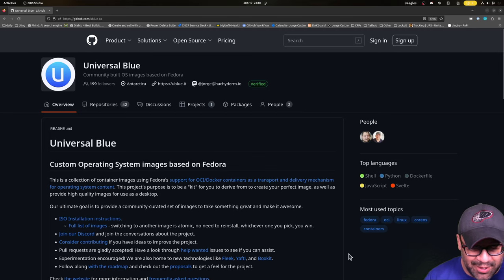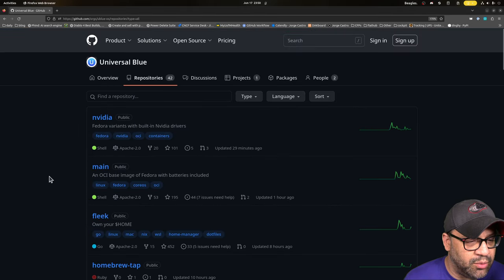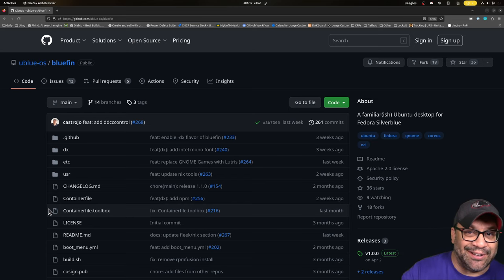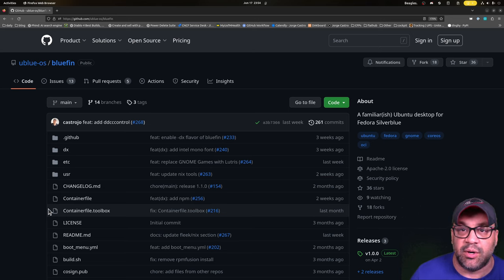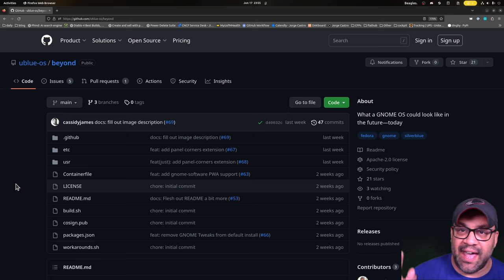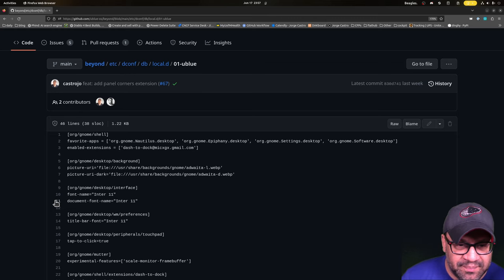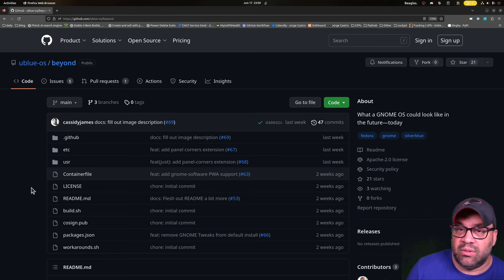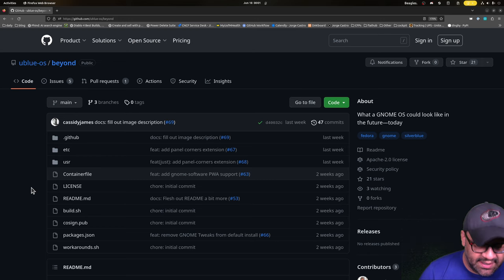Universal Blue is not a distribution! GNOME Beyond and new Distrobox!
2:35 I actually get to the point